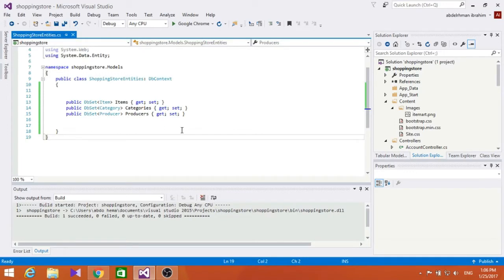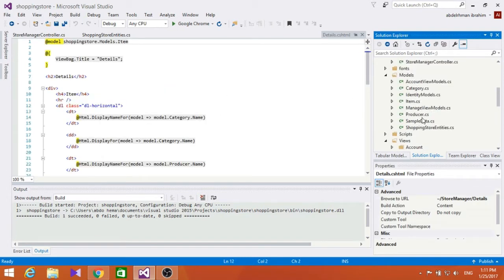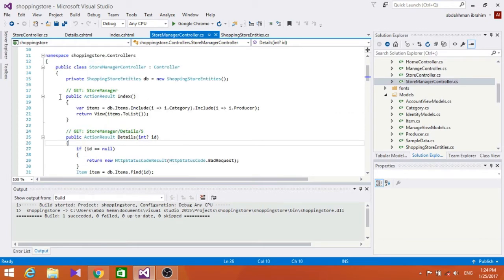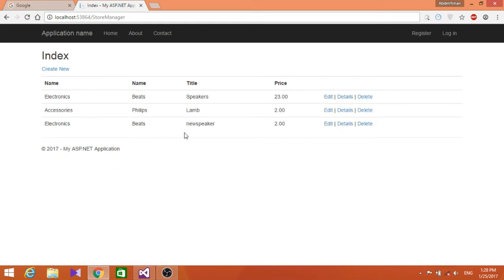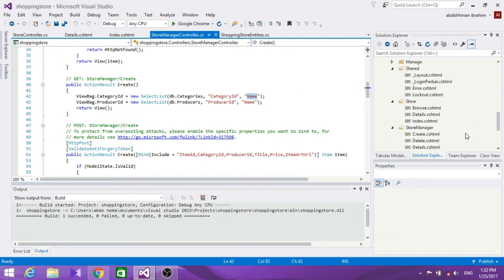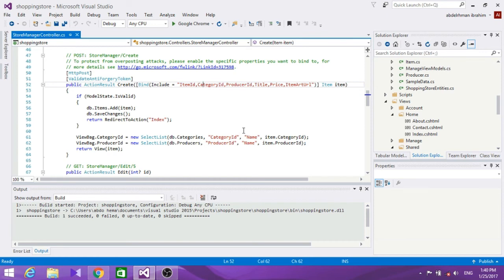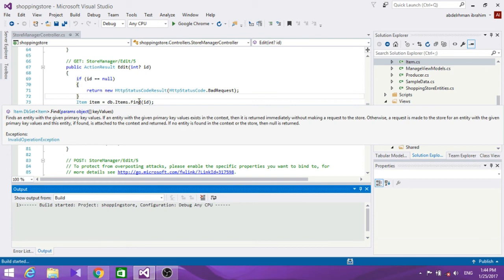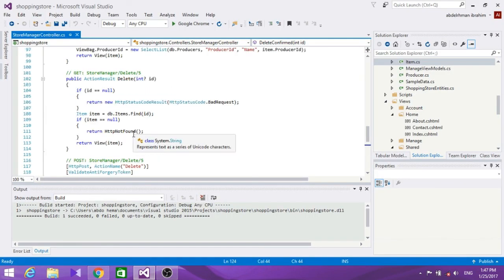ASP.NET MVC Edit Forms and Templates | ONLINE SHOPPING STORE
Here in this Section We start working with some Creating,Editing and Deleting forms that we need to be controlled by the store manager to be able to modify the Products in the store in an easy manner and we take a look at the benefits of scaffolding and the templates it generates for us for much more convenience

Make sure to watch the video till the end as I am announcing a surprise to thank you for all the support !!
If you are into Big Data Analytics ,check out my tutorials where I am Explaining how to implement Table Joins using Map Reduce Algorithm